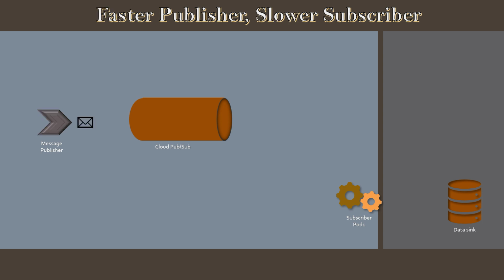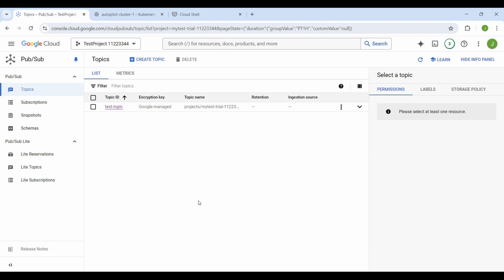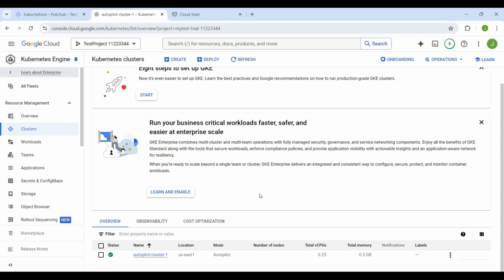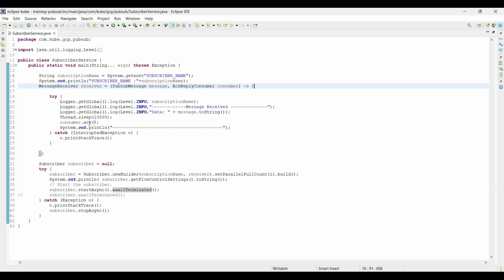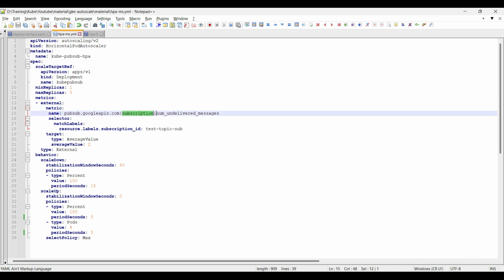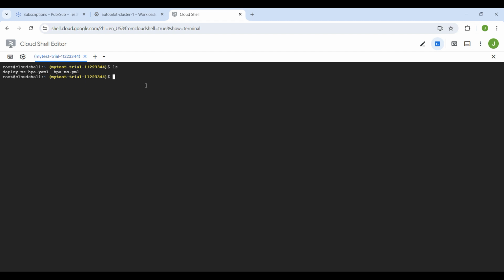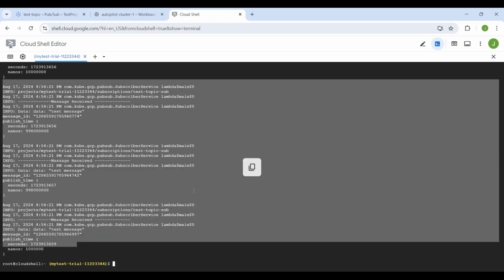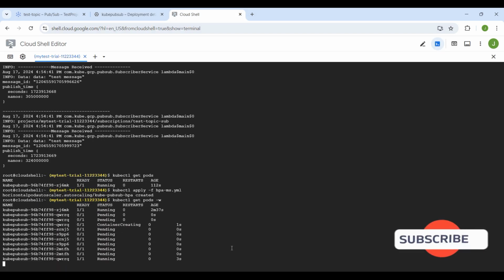Enhancing GKE Applications with Cloud Pub/Sub External Metrics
Learn how to setup Horizontal Pod auto scaling in GKE as per the pending messages in Cloud PUB/SUB

If you are interested in learning Kubernetes in Depth and be an expert and also learn how to work with Cloud Kubernetes solutions like Google's GKE and AWS' EKS, please subscribe to the course